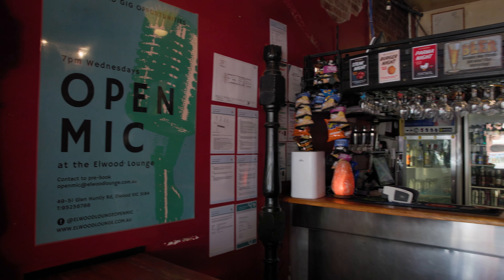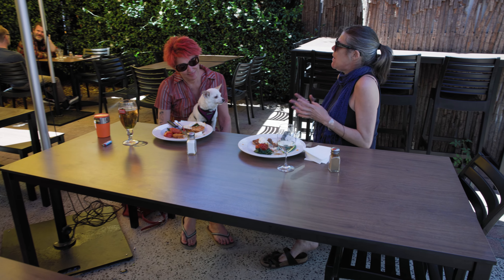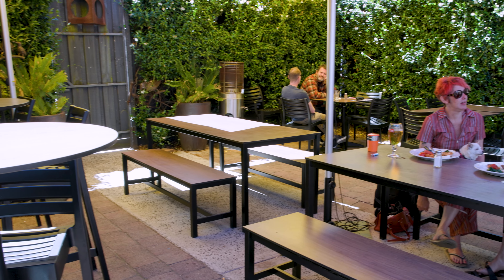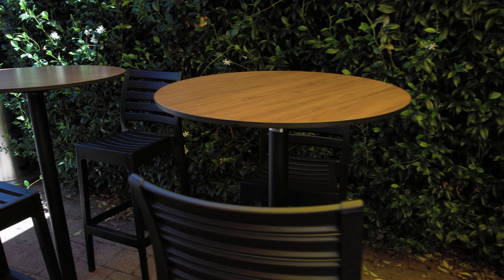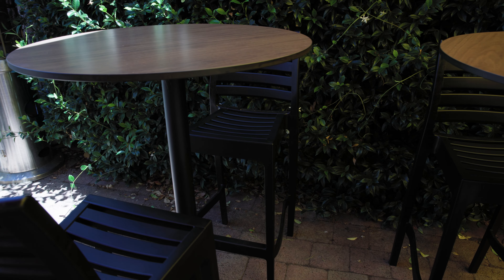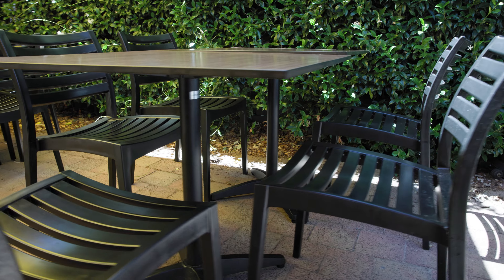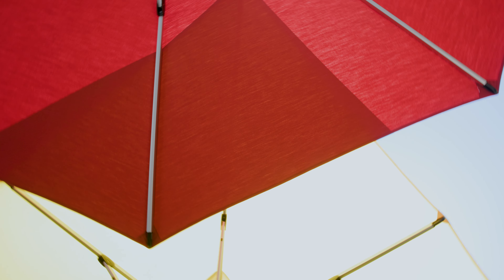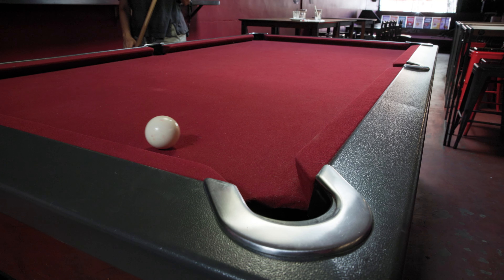Elwood Lounge Melbourne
We are thrilled to announce that the popular Elwood Lounge in Melbourne has chosen Nextrend to furnish their courtyard area with stylish and durable outdoor tables, chairs, and umbrellas! 🎉

0:00 Location
0:15 Social events
0:39 The Courtyard
0:57 investing in furniture

Transcript
00:00:00:06 - 00:00:24:09
The Elwood Lounge is located in what is considered the Paris end of Elwood because we're in the canal section. We are the first bar you meet on the way back from the beach. Basically, we are your local neighborhood bar. We have had the pool table for 18 years. Huge attraction, especially the younger crowd and people who are reliving the glory days.

00:00:24:09 - 00:00:43:25
We have open mics on Wednesday night, which is a good way to catch new and upcoming talent. Friday and Saturday nights we have bands on sort of foster to try and foster music within the community. And again, it's part of who we are. Courtyard is a huge part for us. Even over winter especially, we have the umbrellas, we have the heaters.

00:00:43:27 - 00:01:09:24
We had gone from having bits and pieces of everything, nothing matched. It was very, very, very old grunge dive bar furniture. There does come a time when you have to grow up and we wanted grown up furniture that still wasn't cookie cutter furniture. From a business point of view. It's a big expenditure to buy furniture. So if we're going to invest, we're going to invest in something that we don't have to replace in 12 months time.

00:01:10:09 - 00:01:24:16
So we've got two nice, bright, yellowy, sunshiny umbrellas and a big red umbrella in the middle. So again, very seaside, very sunny, sort of that nice, relaxed bit where a good local neighborhood bar.

For more on this and other projects, check out our inspiration